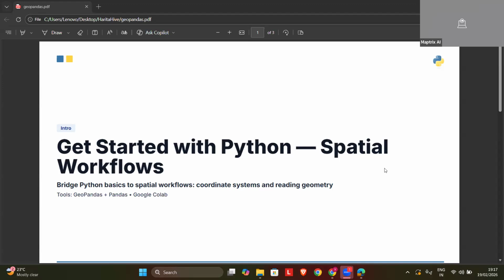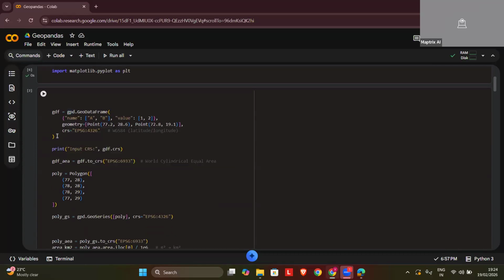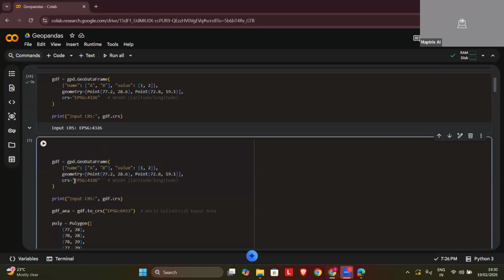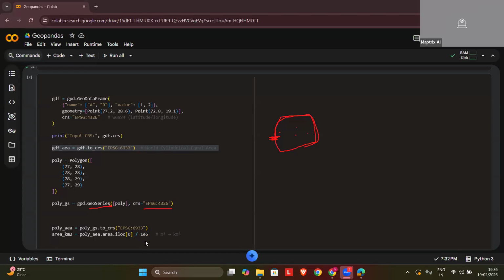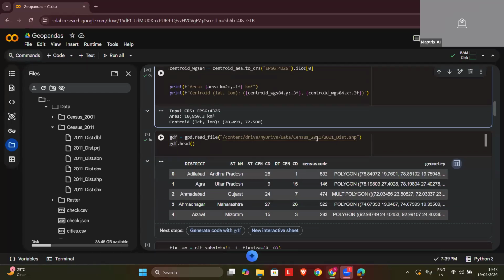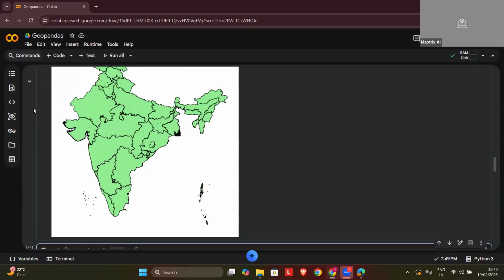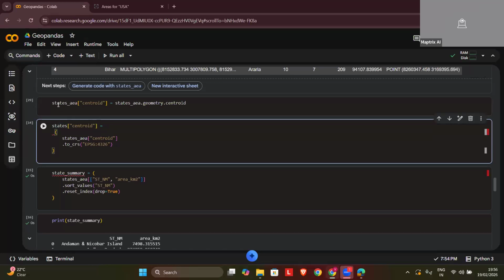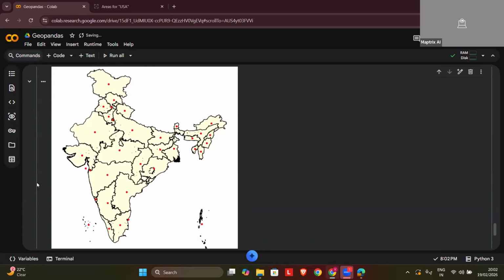Batch_2&3_Track_2_Session_19th_19th_Feb